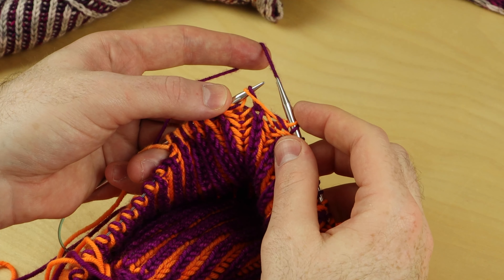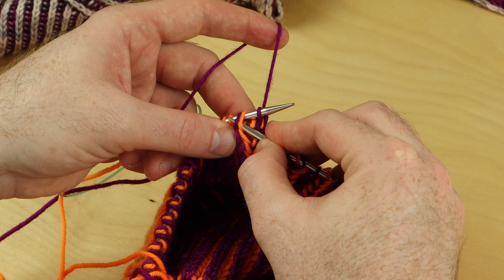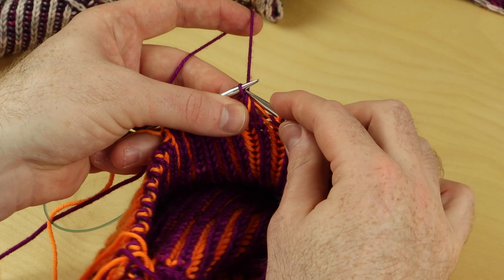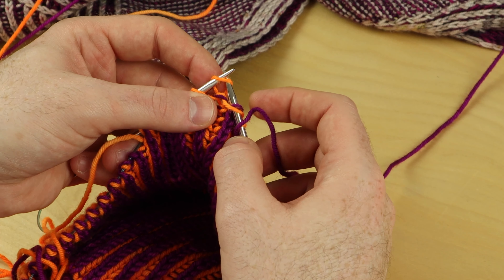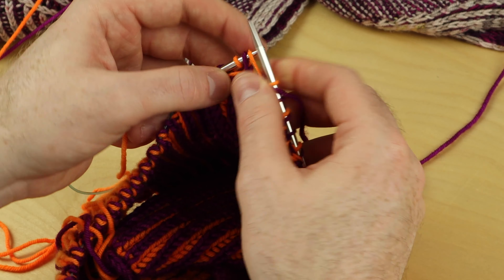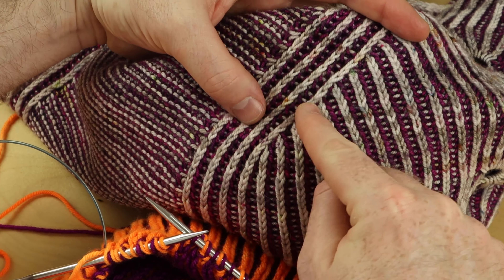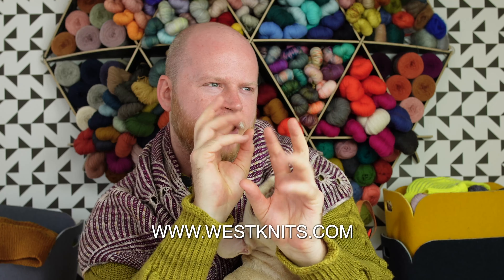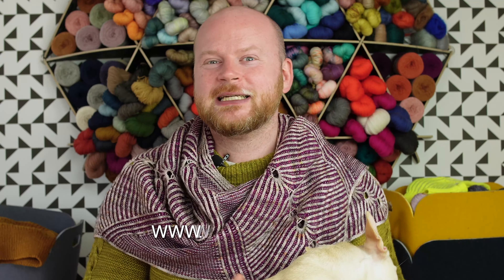Brioche Right Slanting Decrease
WESTKNITS WORKSHOPS
Join a Westknits Workshop and learn all of my favorite techniques online with close-up video tutorials. You can watch my workshops at your own pace and as many times as you like! My Brioche Basics workshops teaches you how to knit the brioche stitch.